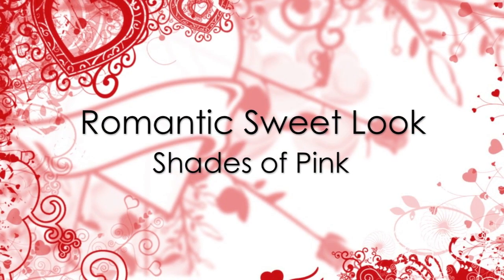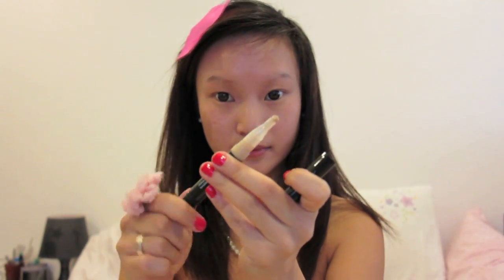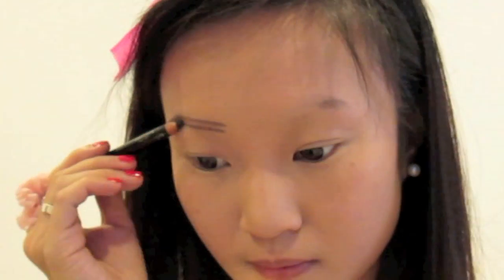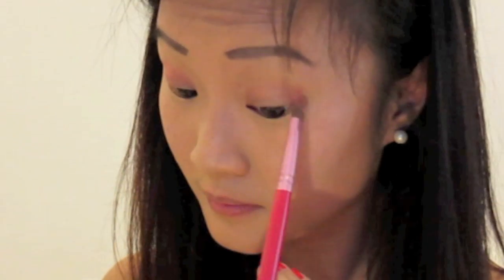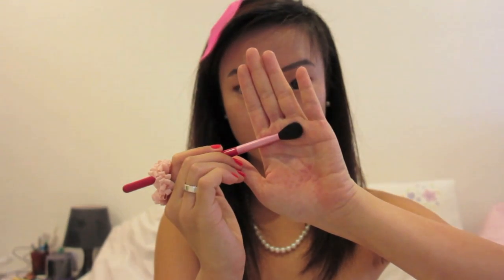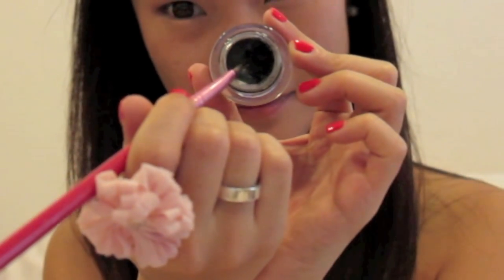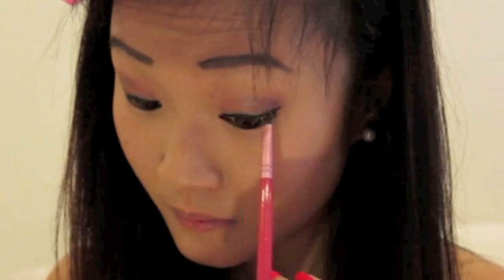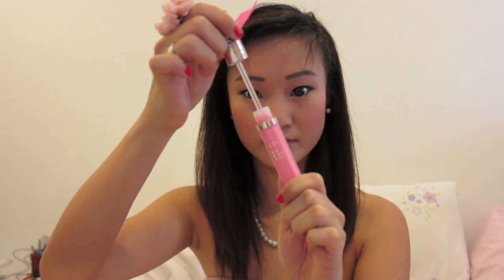Romantic Sweet Look ♥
Deo bought me the Lancome Rouge In Love Lipstick I've been wanting for so long! It's a pretty pink shade - Roses in Love - and I absolutely love it. So I thought I'd share this romantic sweet look using various shades of pink with you ladies.. great to wear for any date this summer! Enjoy!

Products Used:
♥ HolikaHolika Jelly Petit BB Cream
♥ Nymph Aura Volumer - #2 Brilliant
♥ MakeUpForEver HD Concealer - R330
♥ Urban Decay Primer Potion
♥ Sephora Mattifying Powder - Medium
♥ Silky Girl Eyebrow Pencil - 01 Soft Black
♥ Maybelline Hyper Diamonds Palette - Pink
♥ Smashbox Eye Pencil - Onyx
♥ Mac Blacktrack Fluidline Gel Liner
♥ Sephora Pink Blush
♥ EOS Lip Balm
♥ Lancome Rouge in Love Lipstick - Roses in Love
♥ The Face Shop Lipgloss

Songs by Kina Grannis:
♥ Valentine
♥ Stars Are Falling
♥ Heart And Mind